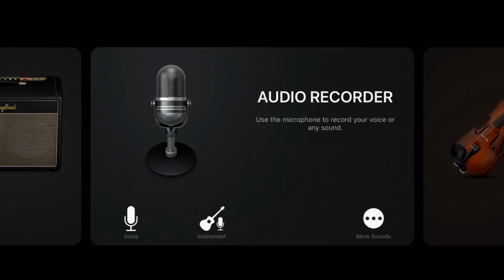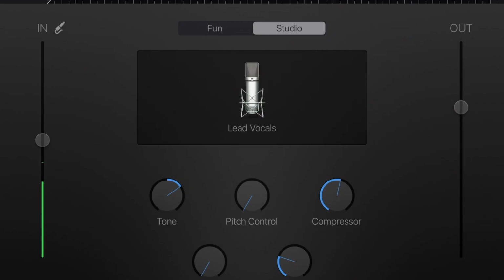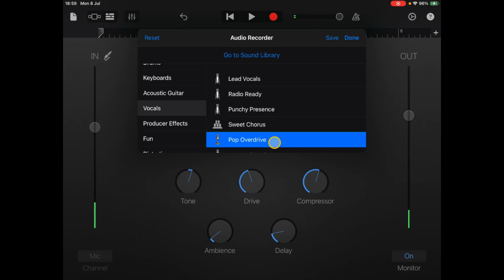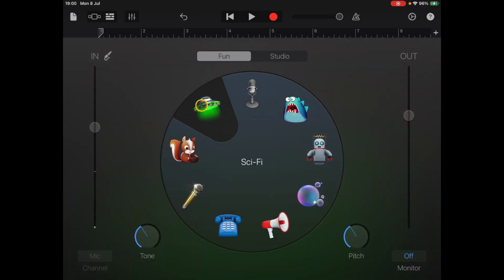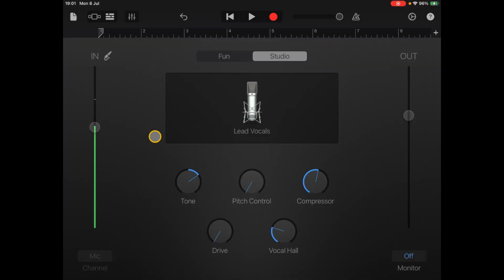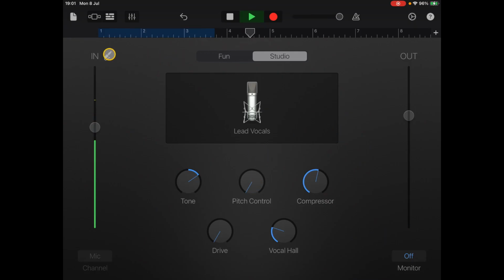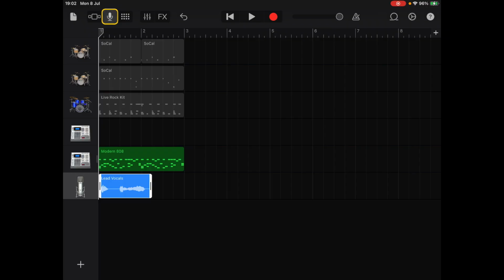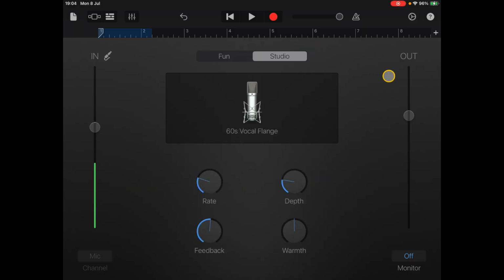Audio Recorder | Garageband for iPad Educators' Guide [VIDEO 8] | EUAN SMITH MUSIC